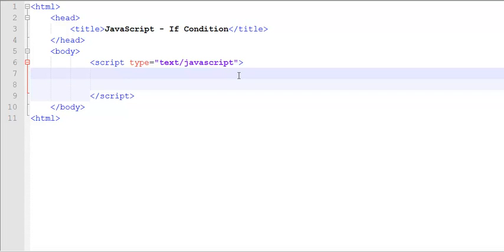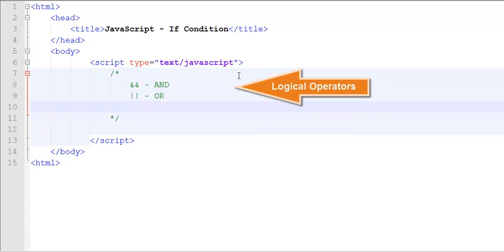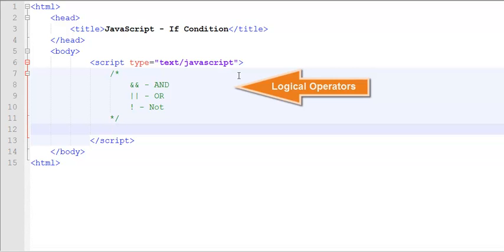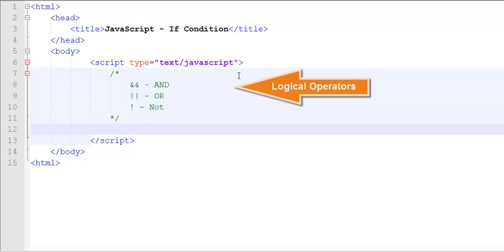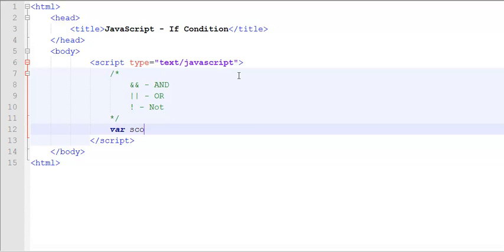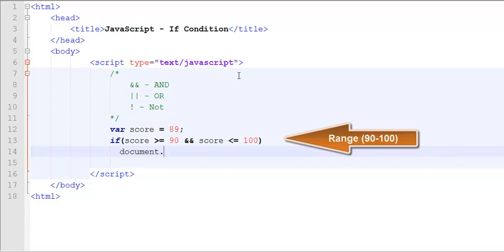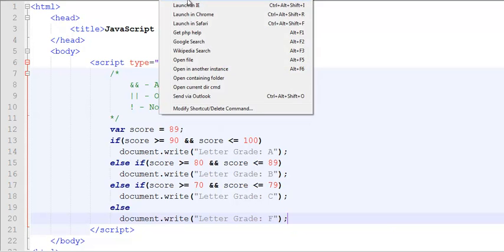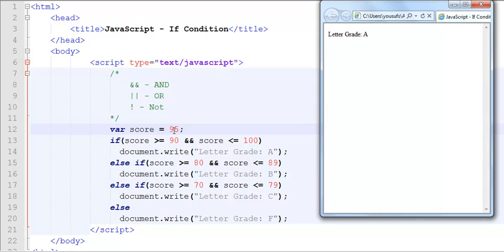JavaScript Tutorial #8 - Working with If Condition and AND Operator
This tutorial teaches you how to work with an If Condition and AND Logical Operator.